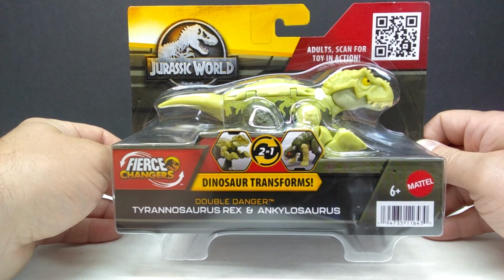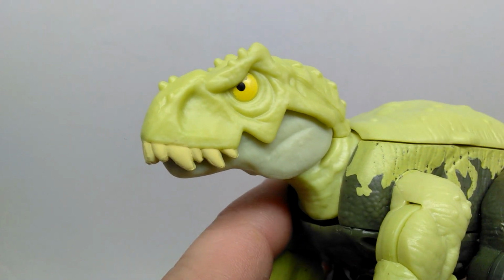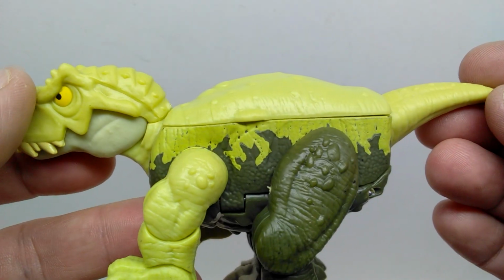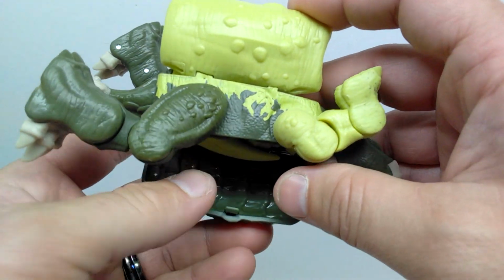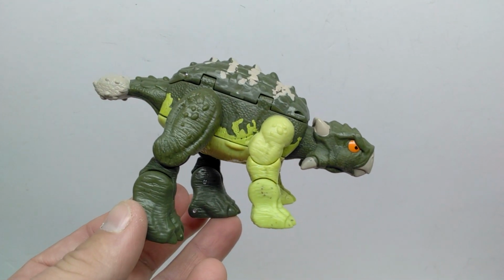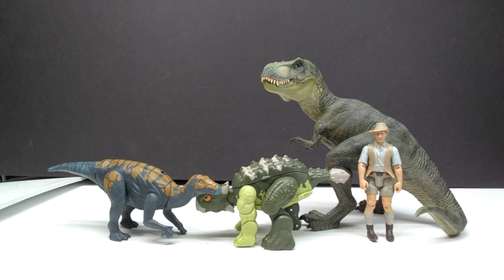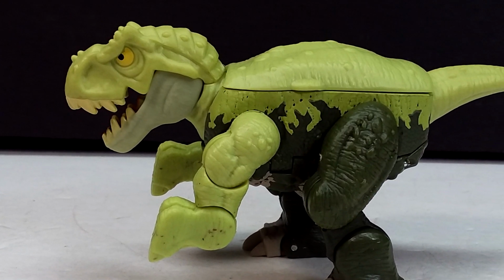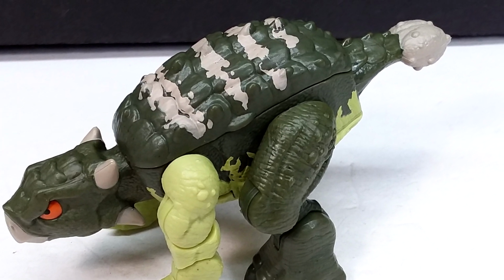Mattel Jurassic World Fierce Changers Double Danger Tyrannosaurus rex/Ankylosaurus Review!!!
Today we're checking out another brand new Mattel Jurassic World Fierce Changers figure as we have the Double Danger Tyrannosaurus Rex and Ankylosaurus!!!